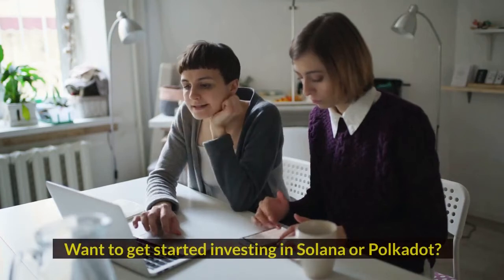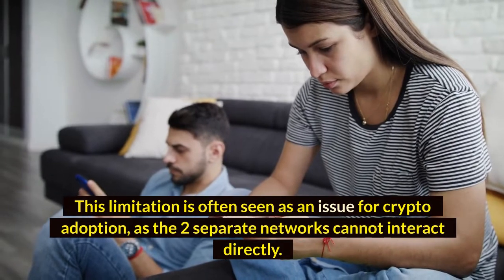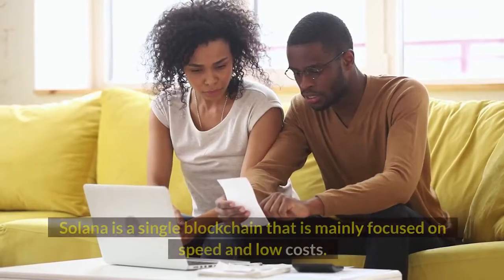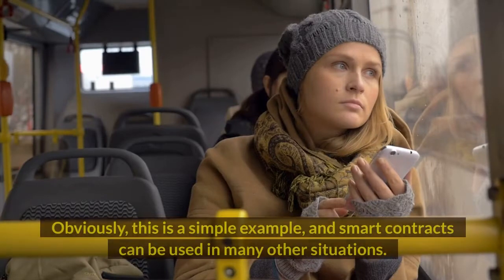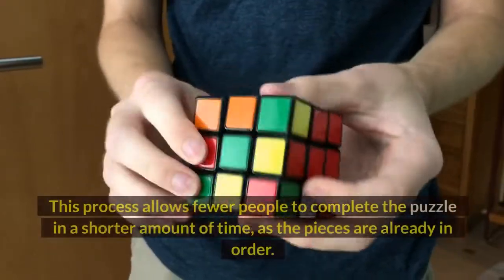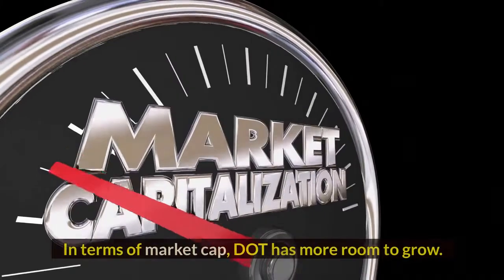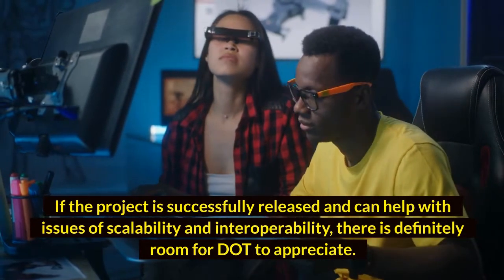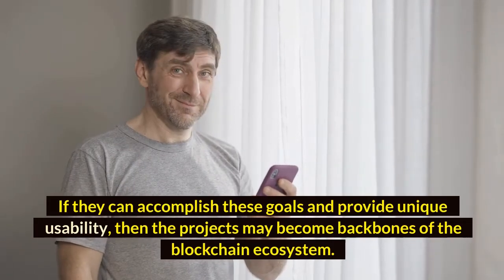Polkadot Crypto Vs Solana Crypto | Crypto News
Hi in this video we are going to see Polkadot Crypto Vs Solana Crypto

Are you familiar with Polkadot and Solana?

They are two great cryptos that could make a x100 in 2022, they have great projects behind them and they also compete with Ethereum.

But which one is the best? Solana or Polkadot?

In this video we are going to understand the differences between the two cryptos to understand which one is the best!

If you want to cover which crypto is better between Solana and Polkadot, watch this video "Polkadot Crypto Vs Solana Crypto" now.

Welcome to Cryptoers One, the youtube channel that explains you what crypto, nft (non fungible token) and blockchain are and teaches you how to make money online with cryptocurrency, nfts and metaverse!

Every day you will find a new video on all the news of the cryptocurrency, nfts and web 3.0.

Do you want to buy crypto?

Already started investing in crypto and want to level up?